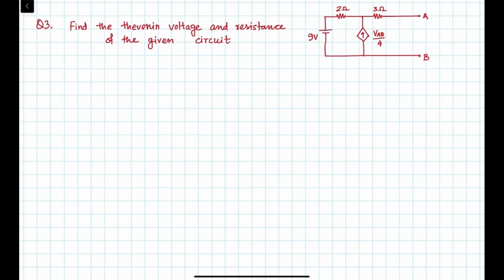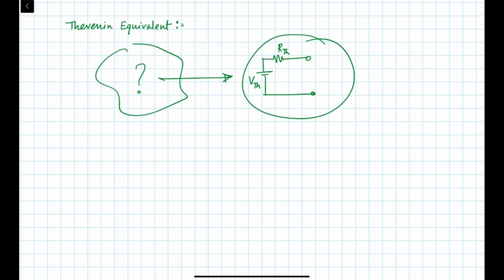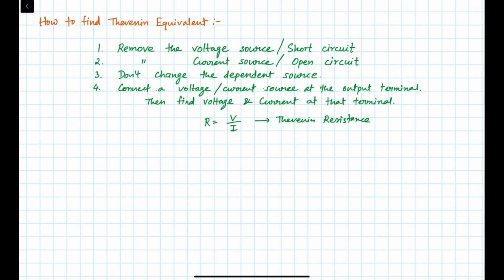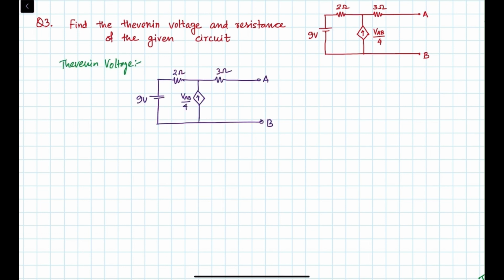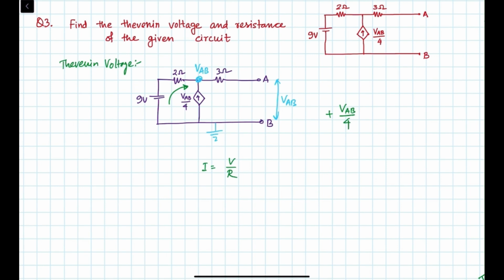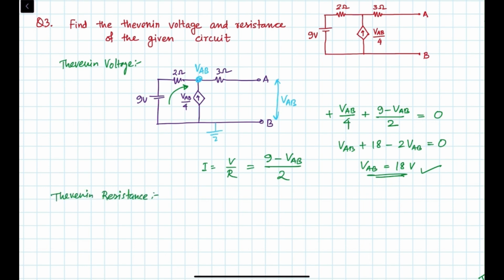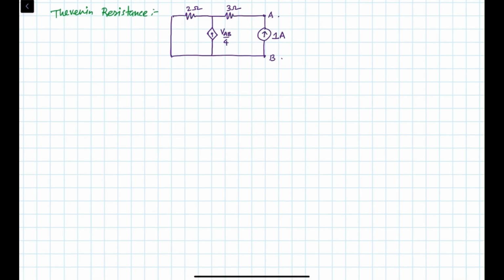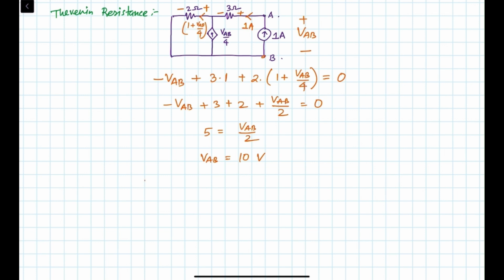Numerical 3 : Thevenin equivalent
In this video you will learn how to find Thevenin equivalent of a circuit with both dependent and independent sources.
The methods to find Thevenin voltage and resistance are explained here with one problem.